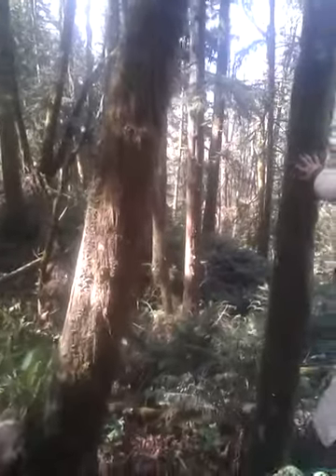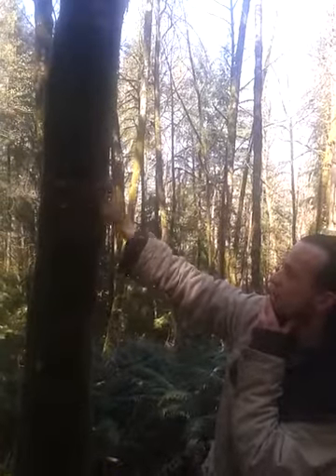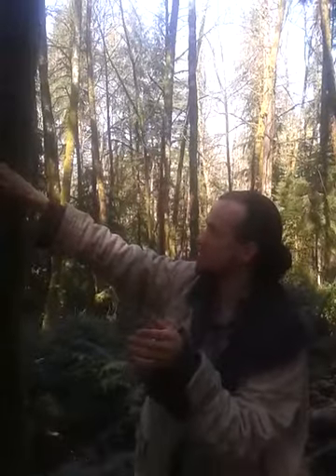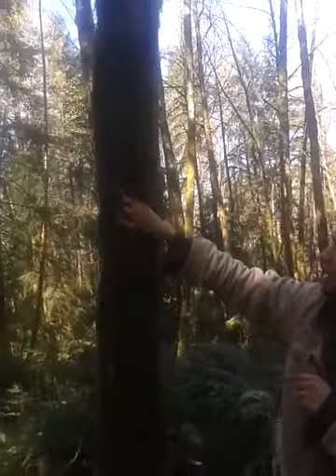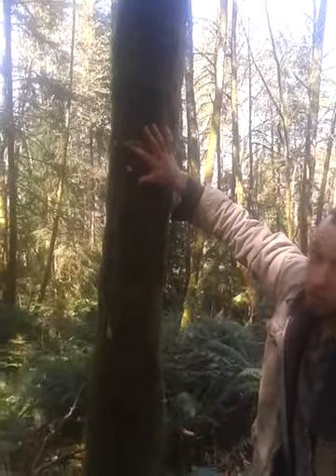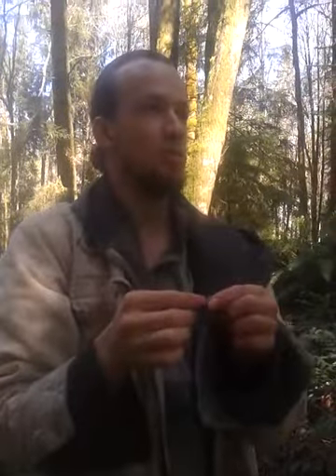Oyster Mushrooms with Michael Vossen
Wild mushroom hunting with Michael Vossen on Vancouver island.